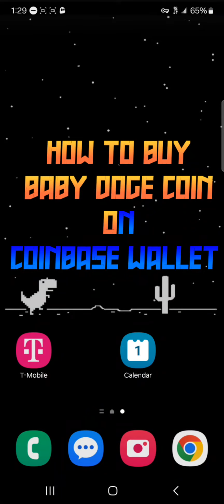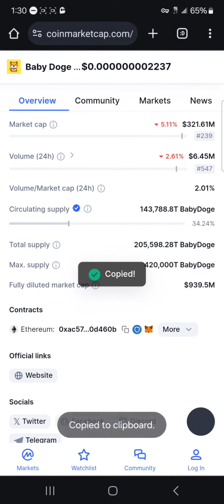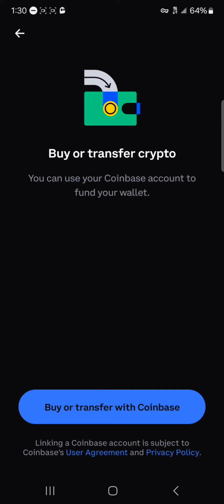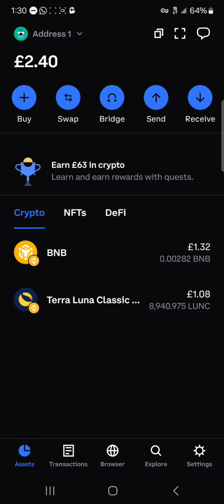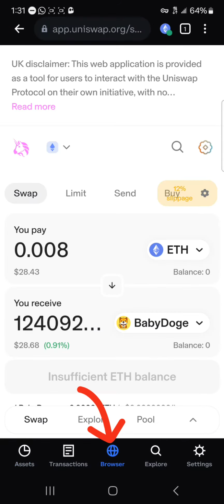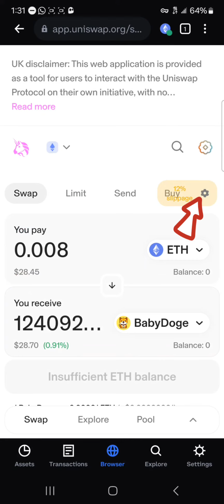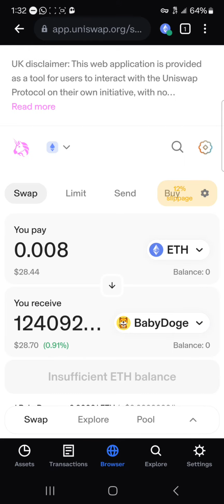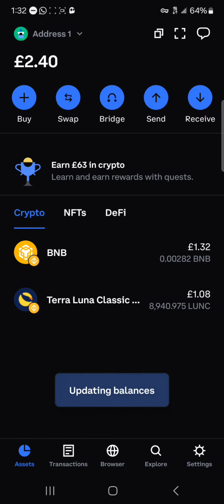How to Buy Baby Dogecoin on Coinbase Wallet (Step by Step)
In this quick video, I will show you How to Buy Baby Dogecoin on Coinbase Wallet step by step. You can get Baby Dogecoin contract address

 ## How to Buy Baby Dogecoin on Coinbase Wallet: Complete Step-by-Step Guide

If you're eager to invest in the trending cryptocurrency Baby Dogecoin, this comprehensive guide will walk you through the process of purchasing Baby Dogecoin on the popular Coinbase Wallet platform. Whether you're new to the world of cryptocurrency or an experienced investor, this step-by-step tutorial will help you acquire Baby Dogecoin with confidence and ease.

### How to Buy Baby Dogecoin on Trust Wallet

Before diving into the specifics of purchasing Baby Dogecoin on Coinbase Wallet, it's essential to understand the process of acquiring Baby Dogecoin on Trust Wallet. Trust Wallet is a popular choice among cryptocurrency enthusiasts due to its user-friendly interface and robust features.

- Create a Trust Wallet account or log in if you already have one.
- Navigate to the "Buy" section within Trust Wallet.
- Select Baby Dogecoin from the list of available cryptocurrencies.
- Choose your preferred payment method and complete the purchase transaction.

### How to Buy Baby Dogecoin on Binance

Another notable platform for acquiring Baby Dogecoin is Binance. Binance offers a seamless user experience and a wide selection of cryptocurrencies, making it a convenient choice for investors.

- Sign in to your Binance account or create one if you're a new user.
- Navigate to the "Buy Crypto" section on Binance and select your funding method.
- Once your account is funded, locate Baby Dogecoin in the list of available cryptocurrencies.
- Proceed to purchase Baby Dogecoin using your preferred payment method.

### How to Buy Baby Dogecoin on Coinbase

Now, let's focus on purchasing Baby Dogecoin on the renowned Coinbase platform. Coinbase is renowned for its reliability, security, and intuitive interface, making it an ideal choice for both beginners and experienced cryptocurrency investors.

- If you don't have a Coinbase account, sign up for one to get started.
- Download and install the Coinbase Wallet app on your mobile device.
- Once logged in, navigate to the "Buy/Sell" section within the Coinbase Wallet app.
- Locate Baby Dogecoin from the list of available cryptocurrencies and proceed to purchase it.

### How to Use Coinbase Wallet App

Understanding how to navigate and utilize the Coinbase Wallet app is crucial for a seamless Baby Dogecoin purchasing experience. The app offers a variety of features and functionalities designed to enhance the user's cryptocurrency journey.

- Familiarize yourself with the interface and various sections within the Coinbase Wallet app.
- Explore the buying and selling functionalities, ensuring you understand the process of acquiring and managing cryptocurrencies.
- Utilize the built-in security features to safeguard your Baby Dogecoin and other digital assets.

### How to Buy Crypto on Uniswap with Coinbase Wallet

Uniswap is a decentralized cryptocurrency exchange known for its innovative approach to trading various digital assets. Integrating Uniswap with Coinbase Wallet can expand your options for acquiring Baby Dogecoin and other cryptocurrencies.

- Connect your Coinbase Wallet to Uniswap to access a broader range of cryptocurrencies, including Baby Dogecoin.
- Familiarize yourself with the Uniswap interface and trading process to make informed purchasing decisions.
- Explore the decentralized finance (DeFi) opportunities available through Uniswap to enhance your cryptocurrency portfolio.

### Conclusion

In conclusion, this guide has provided a comprehensive overview of purchasing Baby Dogecoin on Coinbase Wallet, Trust Wallet, Binance, and Uniswap. By following the step-by-step instructions and leveraging the insights provided, you can confidently embark on your journey to invest in Baby Dogecoin and other cryptocurrencies. Remember to conduct thorough research and stay informed about the dynamic cryptocurrency market to make well-informed investment decisions.

Whether you're a novice or seasoned investor, the opportunity to engage with the exciting world of cryptocurrency awaits, and this guide aims to empower you with the knowledge needed to navigate it successfully. Start your Baby Dogecoin investment journey today and embrace the endless possibilities of the digital asset landscape.